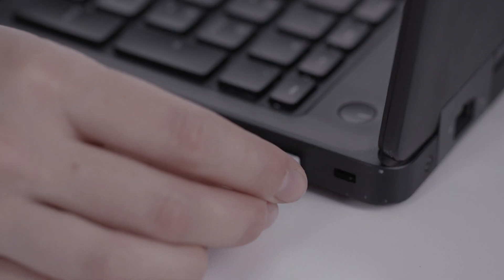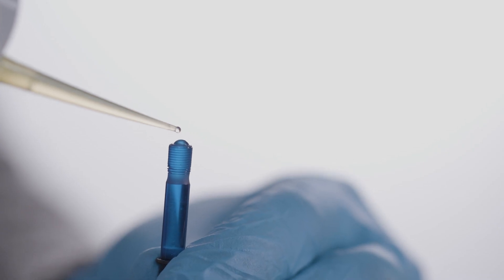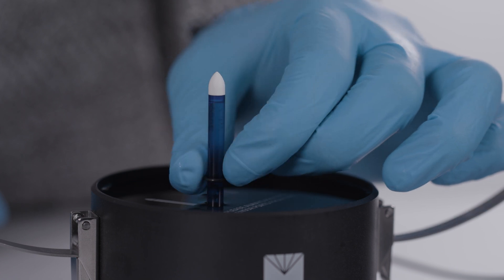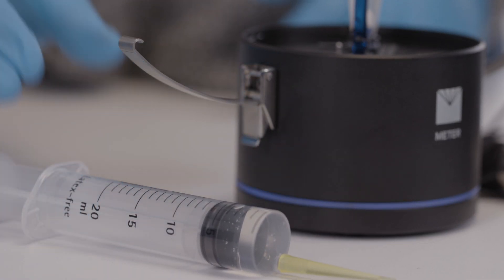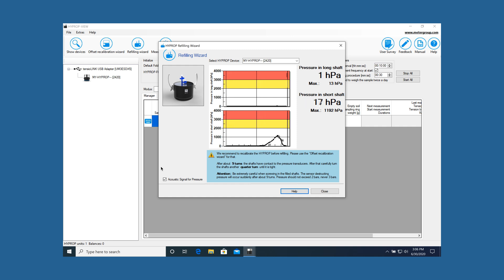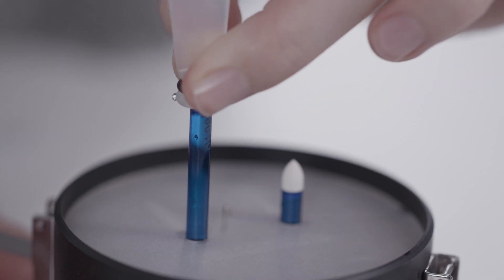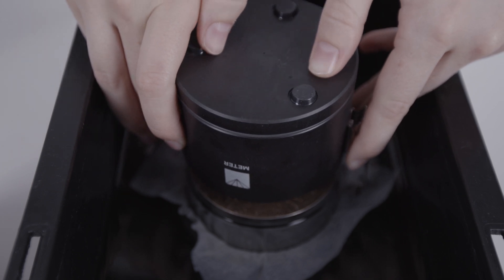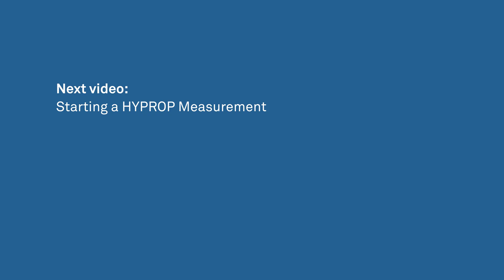How to set up your HYPROP after degassing Video 3 of 4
HYPROP 2 | Soil Moisture Release Curves | METER Environment (metergroup.com)

Learn how to set up your HYPROP to get the best measurements possible.

After setup, the HYPROP is capable of generating a soil moisture characteristic curve and determining the unsaturated hydraulic conductivity of soil samples in only days versus months.

HYPROP generates the best data on the wet end of the soil water characteristic curve, with more details than any instrument on the market.